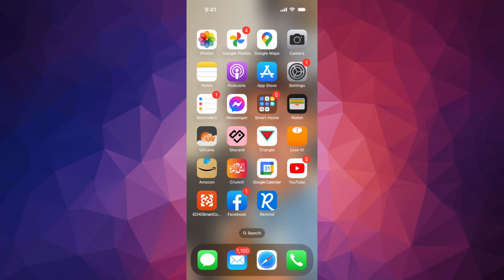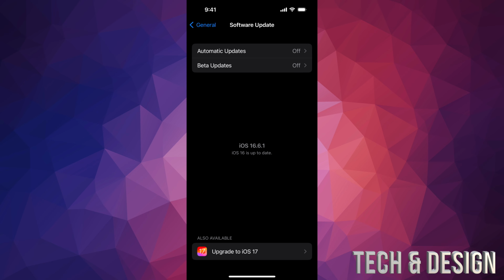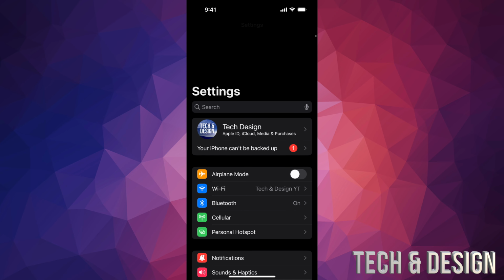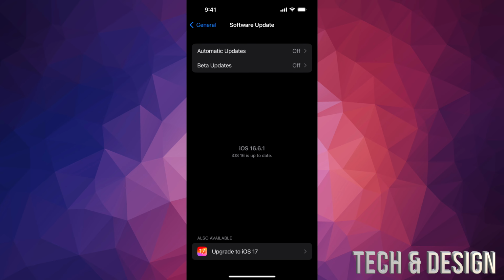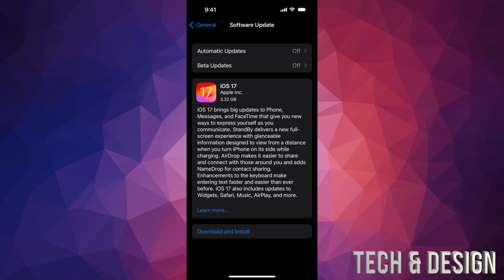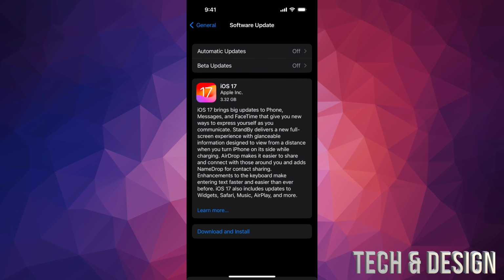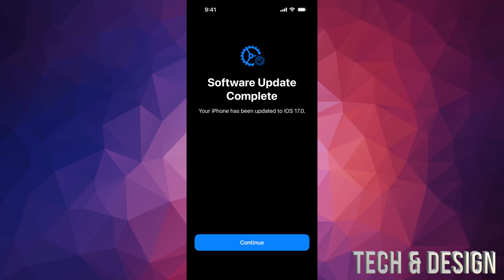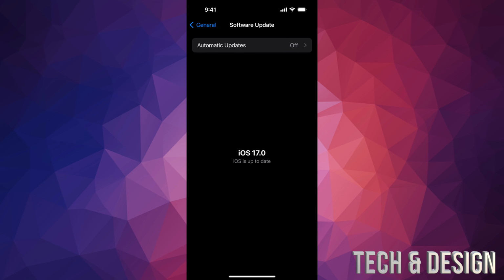How to Update to iOS 17 on iPhone 12, iPhone 12 mini, iPhone 12 Pro, iPhone 12 Pro Max